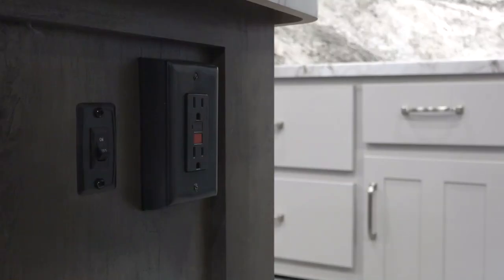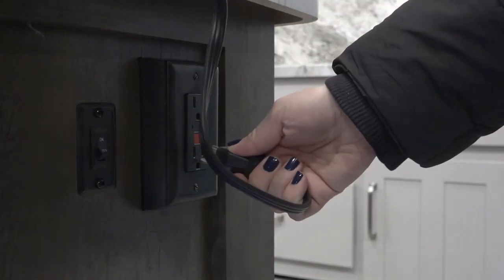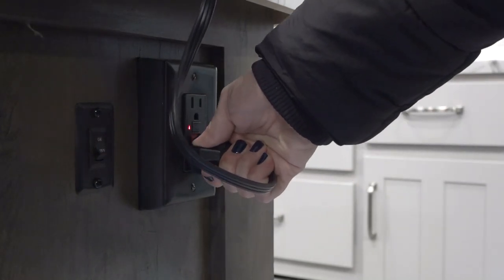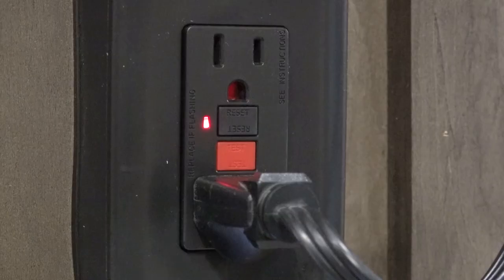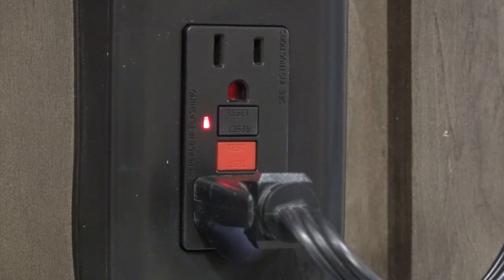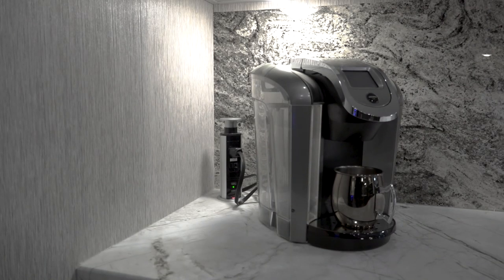What causes the "GFCI" to trip?